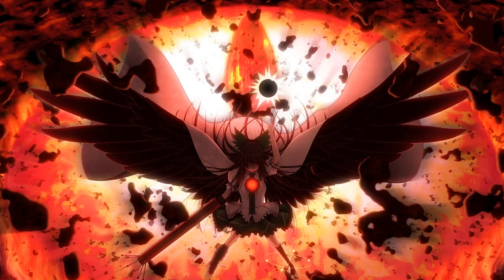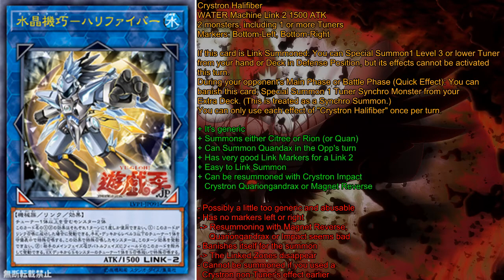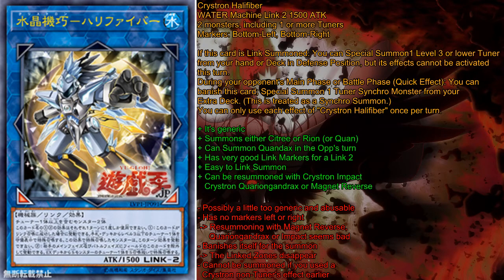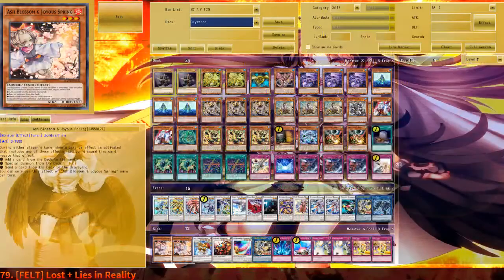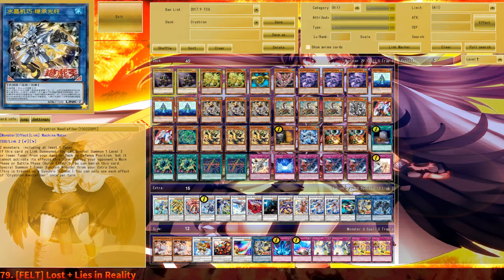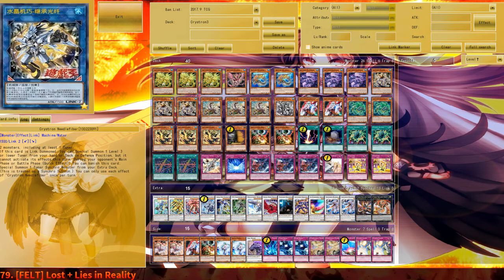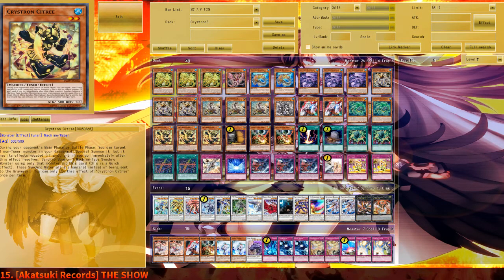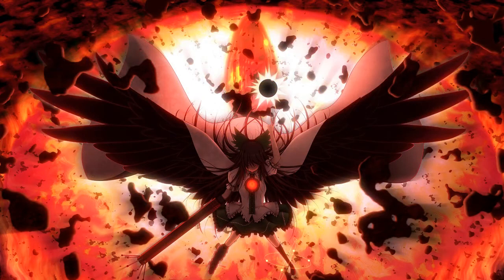[YGOPro] How viable is Crystron Needlefiber in Crystrons?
Hello everyone, it's AkaTrios here with another discussion, this time asking how viable Crystron Needlefiber actually is in the deck it was made for.

o.O.o.O.o.O.o.O.o.O.o.O.o.O.o.O.o.O.o.O.o.O.o.O.o.O.o.O.o.O.o
YGOPro Touhou Duelist Circle: